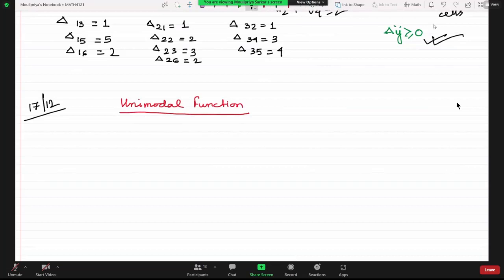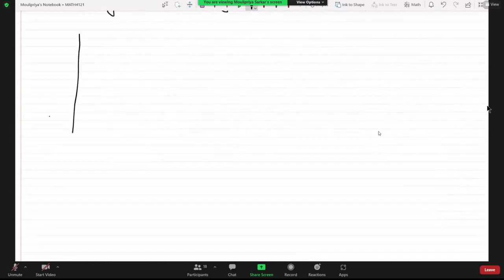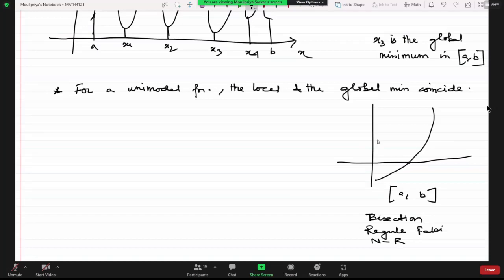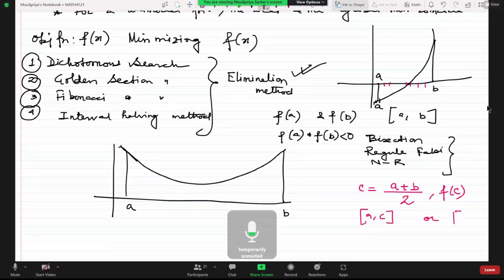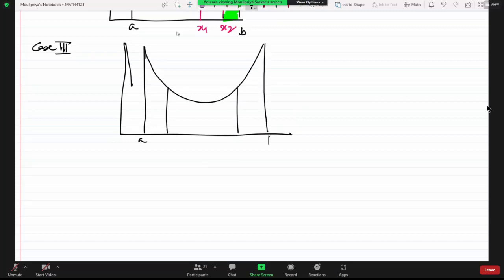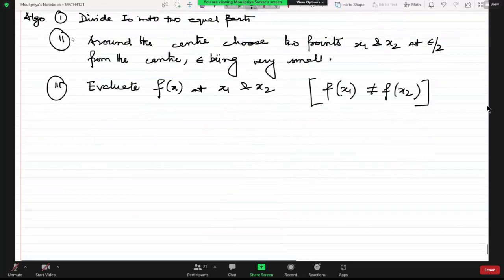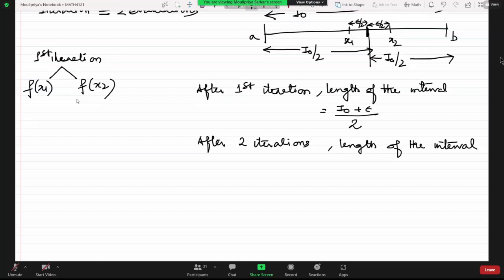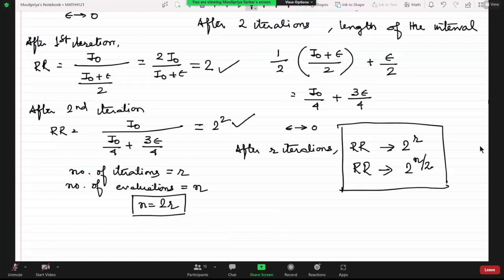Methods of Optimization | MS Ma'am | Dec 17